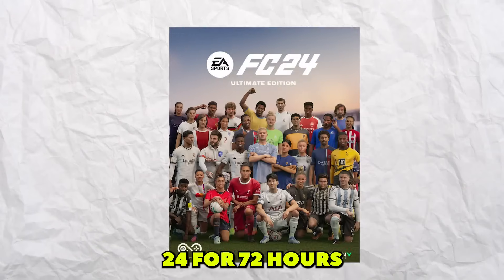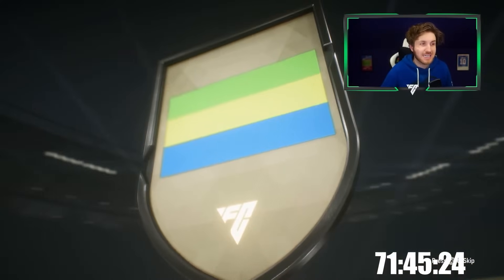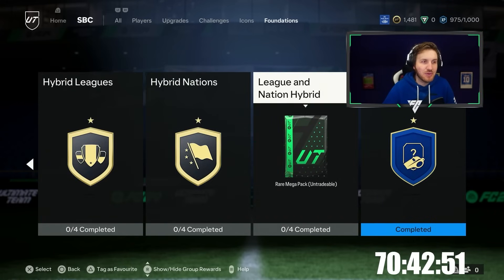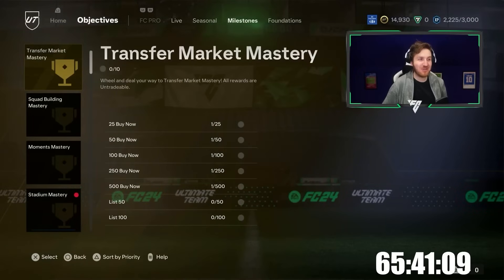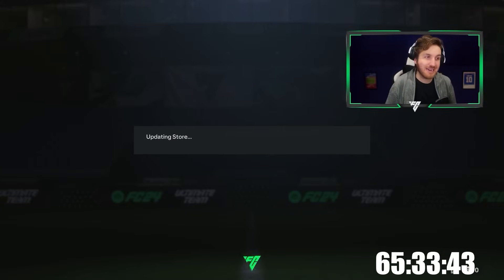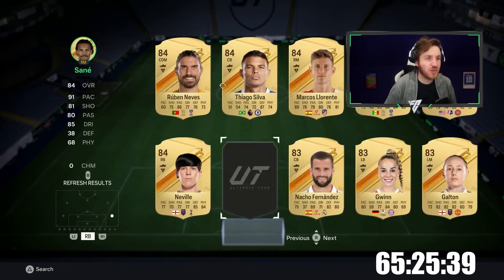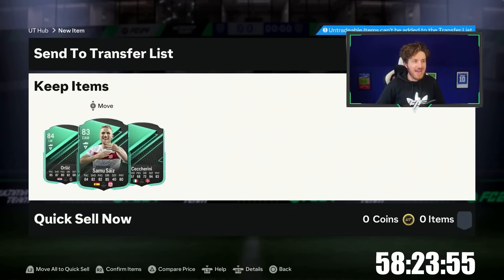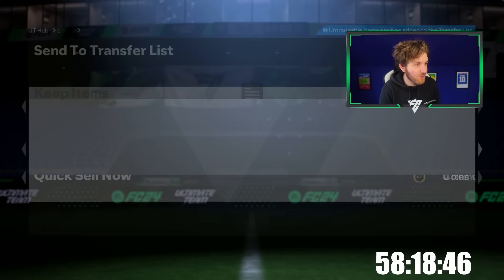What’s the Best Team you can make in 3 Days of EA FC 24?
I Spent 3 Days Playing EA FC 24 Ultimate Team and Built this TOTGS Team

24 Hours on EA FC 24

3 Days on EA FC 24

24 Hours to Build the Best EA FC 24 Team

7 Days of EA FC 24

10 Days of EA FC 24

$0 Spent

Can I beat EA FC 24

3 Days to complete EA FC 24

7 Day EAFC 24 RTG

24 Hours of EA FC 24

EA FC 24 7 Days RTG

I Spent $0 Beating EA FC 24

1 Day on EA FC 24

24 Hour RTG Speedrun

1 Day of EA FC 24

24 Hour TOTGS RTG

EA FC 24 RTG Speedrun

24 Hours of EA FC 24

7 Day Road to Glory

24 Hour RTG

How to build this Team in 7 Days of EA FC 24

EA FC 24 2 Days Team

EA FC 24 24 Hours